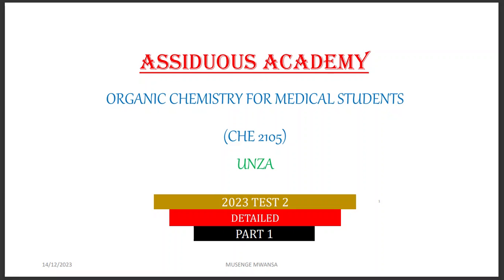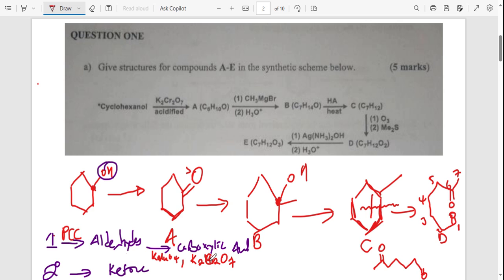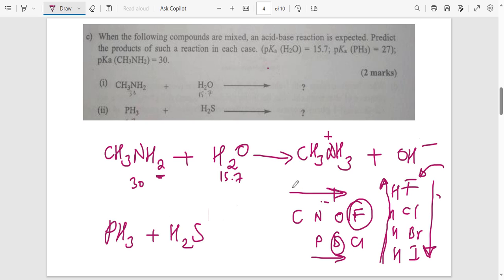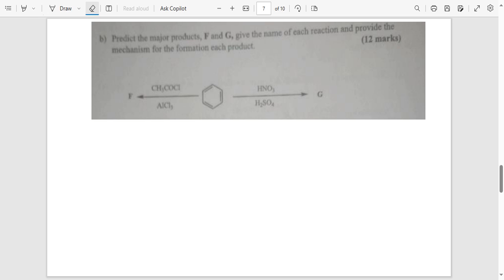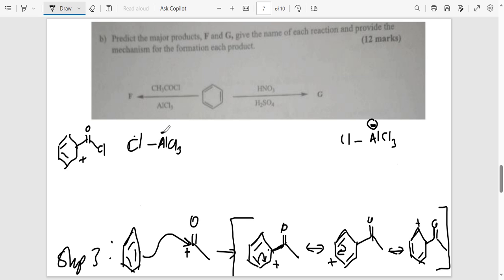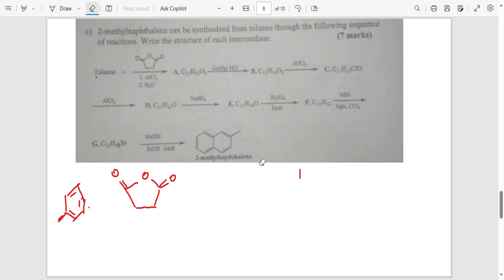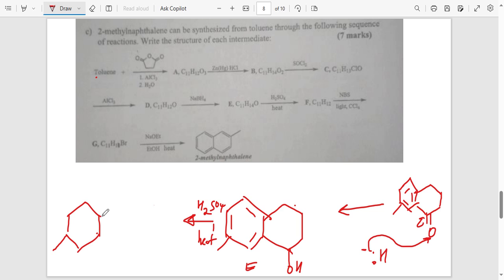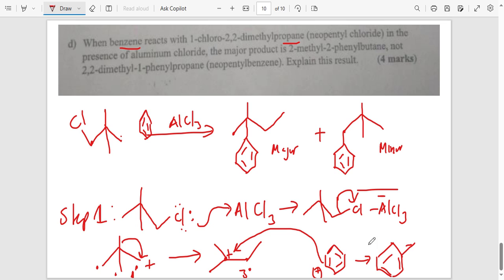ORGANIC CHEMISTRY 2022 TEST 2|| CHE2105 UNZA|| PART 1